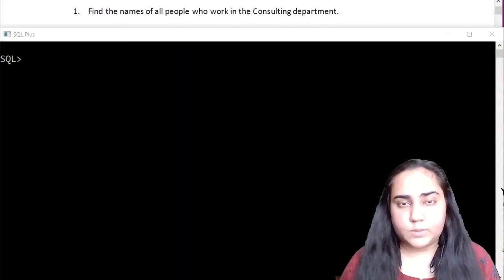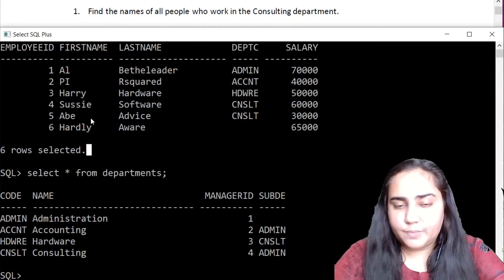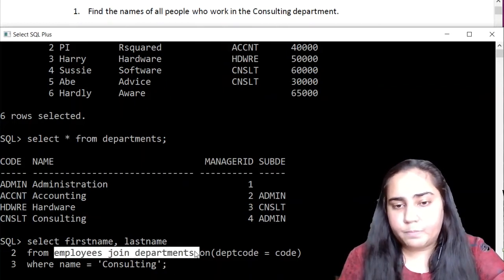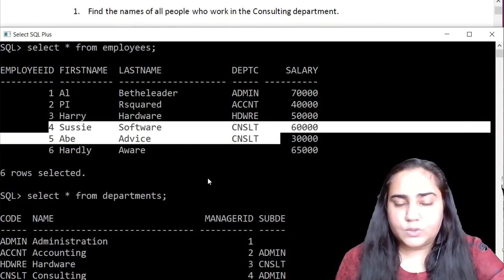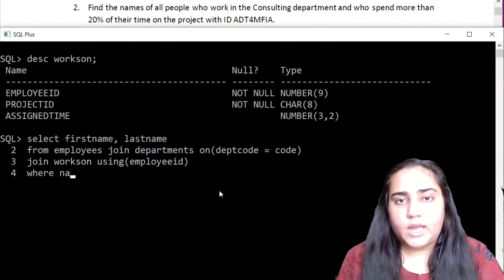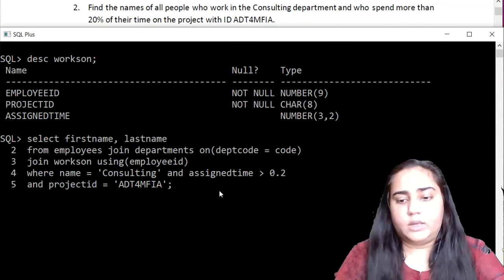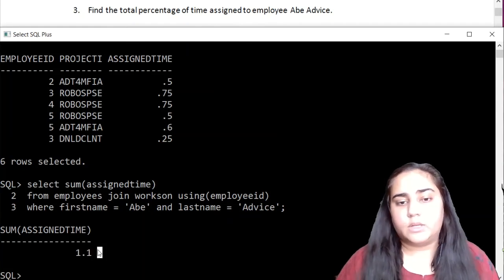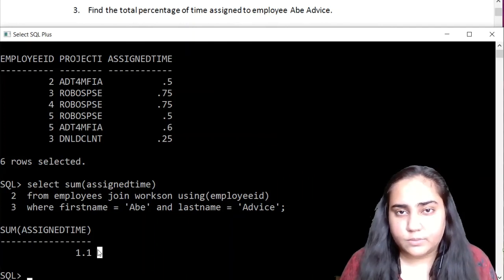SQL -Joins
Review Questions:

Write SQL statements (Query) for following tables:
E1 (eno,ename,age,city,bcode)
E2 (bcode, bname)
1. Display employees’ details whose branch code is between 1 to 5.
2. Find an average age of all employees whose branch code is 3.
3. Retrieve branch information in descending order.
4. Add new branch in E2 table.
5. Display eno, ename and age of employees whose city is Ahmedabad.
6. Delete employee details whose age is 29.
7. Change age of employee to 25 whose employee no is 6.